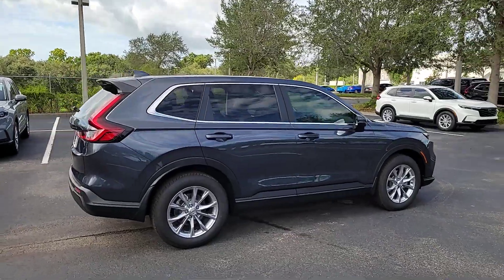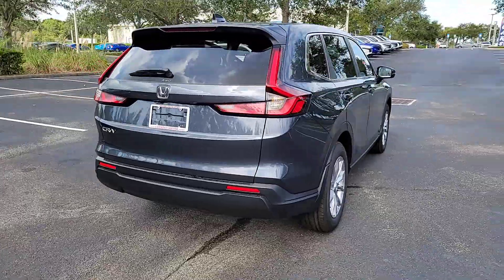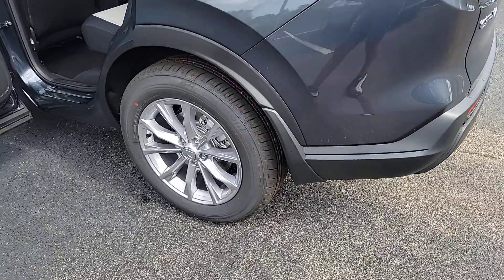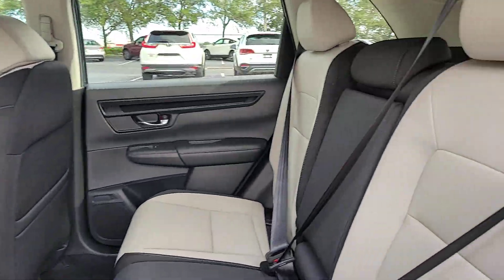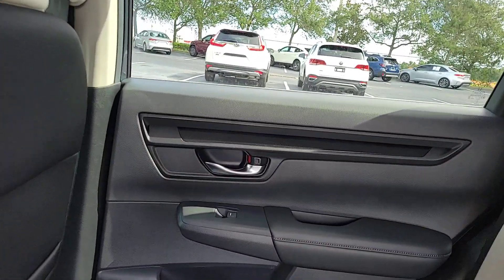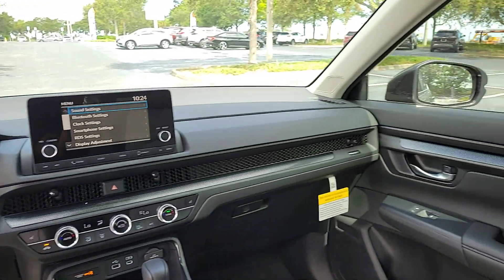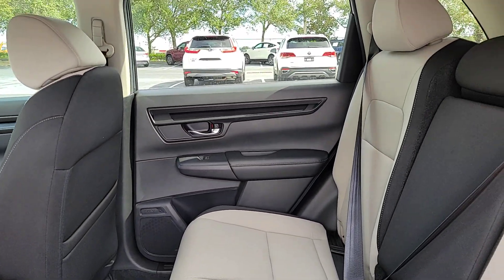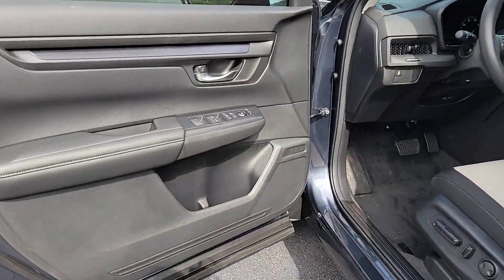2023 Honda CR-V Winter Garden, Clermont, Winderemere, Winter Park, The Villages, FL PH439416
New 2023 Honda CR-V EX AWD w/o BSI available at Headquarter Honda in Winter Garden, Florida. Servicing the Winter Clermont, Winderemere, Winter Park, and The Villages, FL area.
2023 Honda CR-V EX AWD w/o BSI - Stock#: PH439416

Headquarter Honda
17700 State Road 50

Low Financing and Leasing Available. Headquarter Honda is pumped up to offer this gorgeous-looking 2023 Honda CR-V EX in Meteorite.We are conveniently located just a few minutes West of Downtown Orlando, just off the Florida Turnpike between Winter Garden and Clermont! Its one of the easiest drive in Central Florida! Remember: Headquarter Honda Gets You There! So take the easy drive from almost anywhere in Central Florida to visit us or just call one of our Professional Inventory Specialist for more information and schedule a VIP appointment.